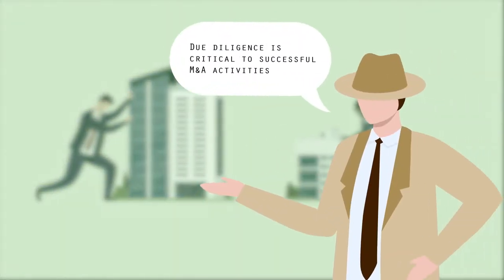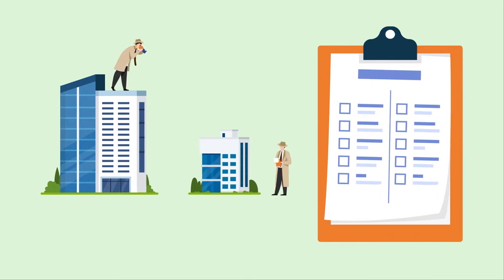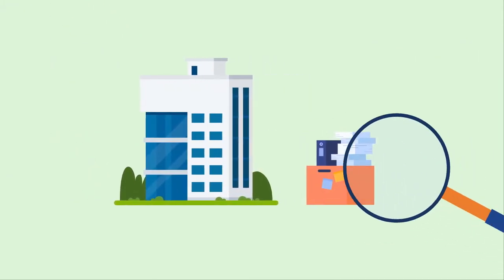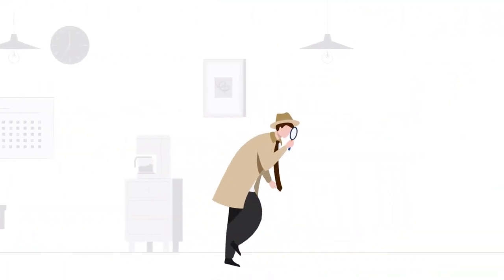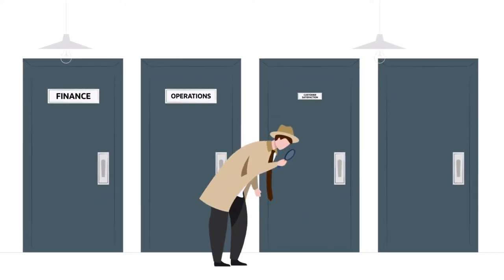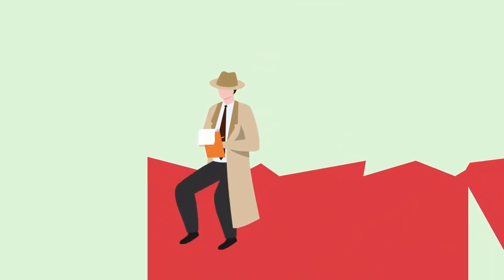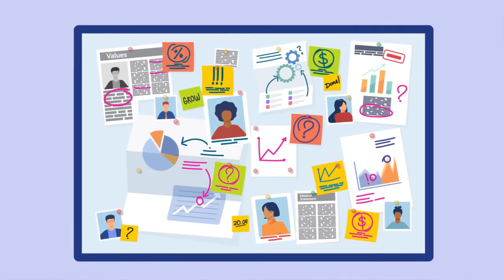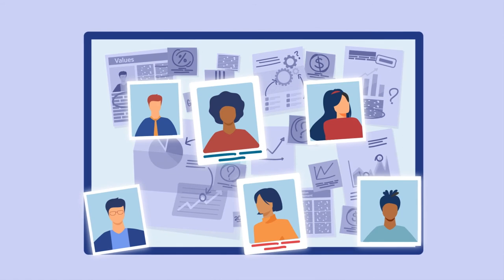Due Diligence: Meaning & Importance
Learn why the due diligence process is imperative for a successful merger or acquisition

What’s the deal with due diligence? The investigative process conducted during mergers and acquisitions is time-consuming, intensive and expensive for both parties. Sellers spend valuable time and resources compiling information, which buyers must rigorously vet. But it’s also critical to success. An estimated 90% of acquisitions fail to meet their pre-acquisition goals. The due diligence process works to prevent that by analyzing a potential acquisition and ensuring it aligns strategically, financially and culturally with the buyer’s business objectives. It also gives buyers the chance to test key merger assumptions. Investing in thorough due diligence early on can help prevent costly surprises and increase the chances of M&A success.